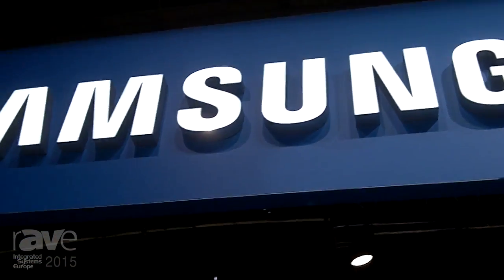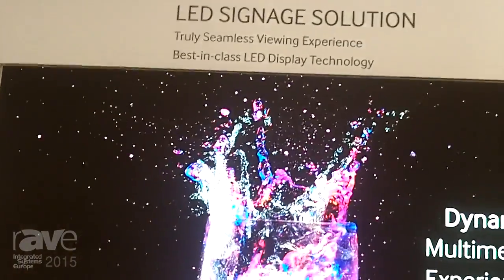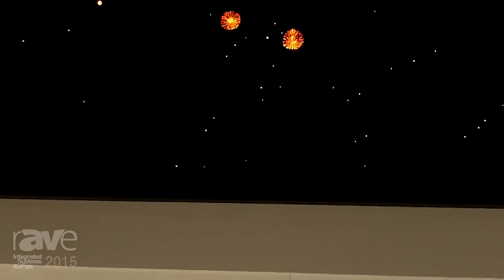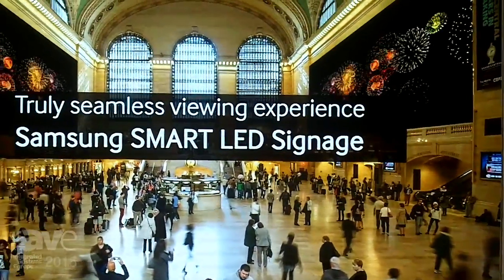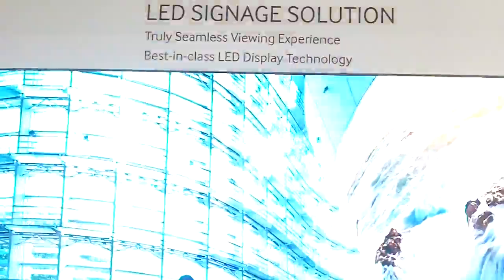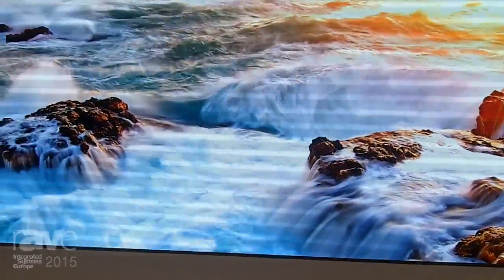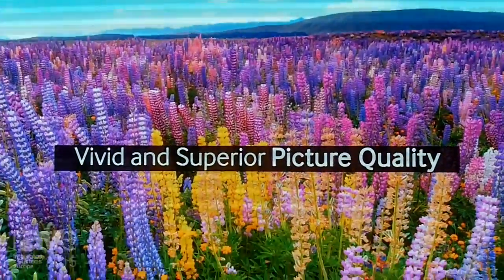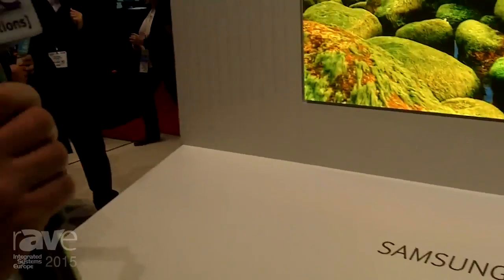ISE 2015: Samsung Exhibits Their New LED Signage Solution with 1.1 Pixel Pitch